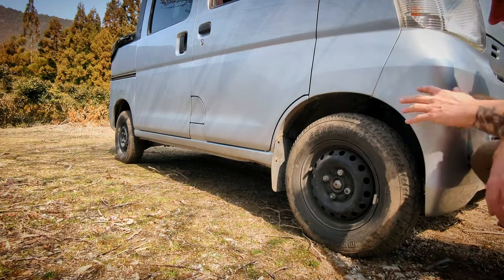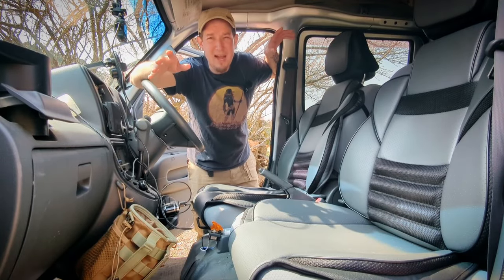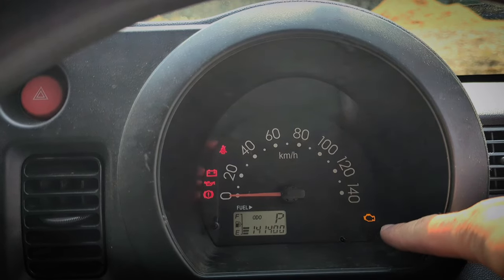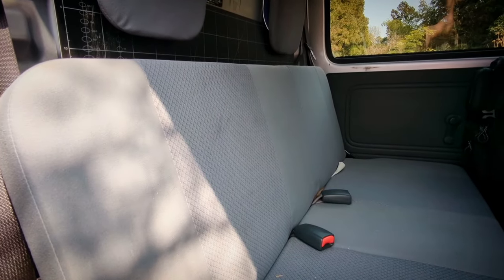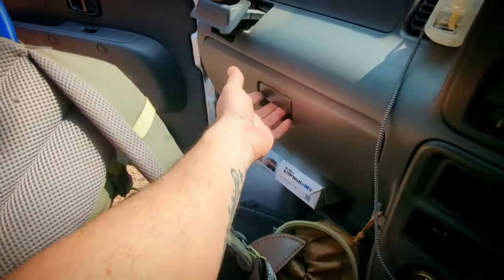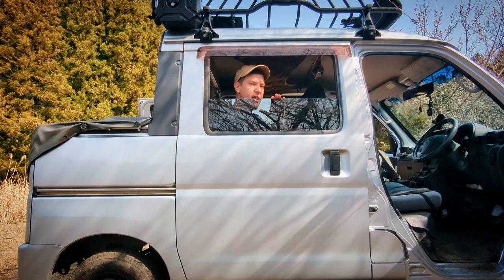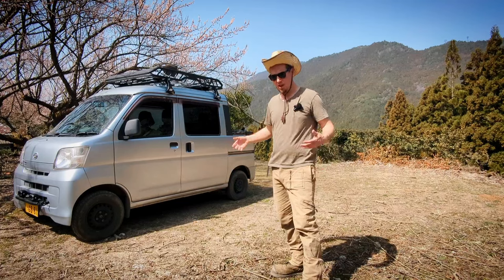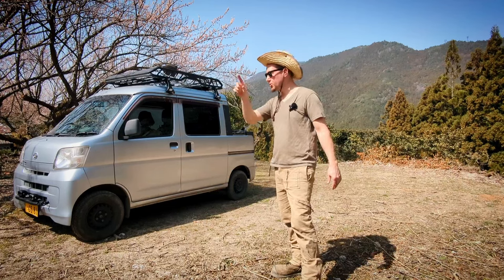Micro Machine Farm Truck! Daihatsu HiJet Kei Truck Review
They may be small. They may be underpowered. They may be a bit bizarre. But there is no denying the practicality of a miniature Japanese kei truck. Which is precisely why Off Road Xtreme is building one.